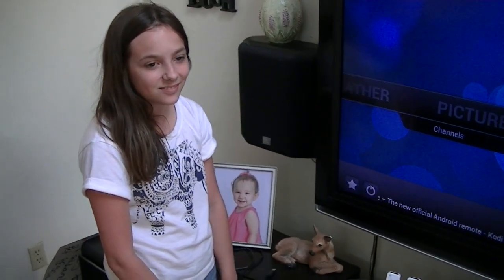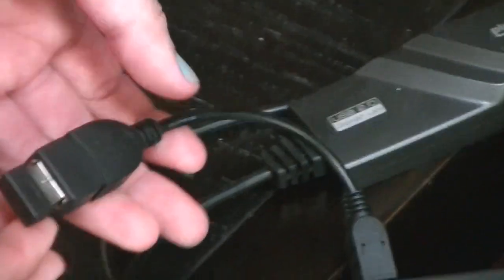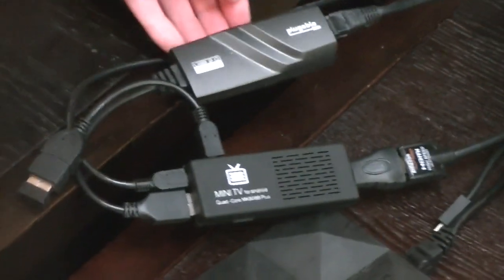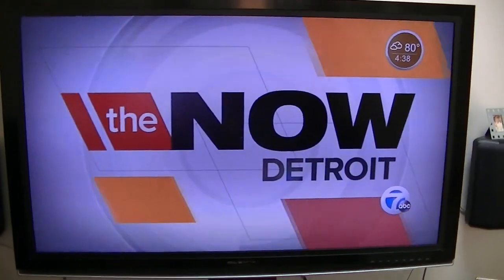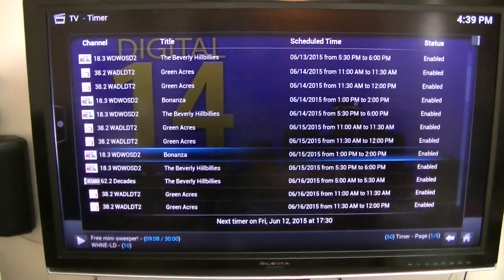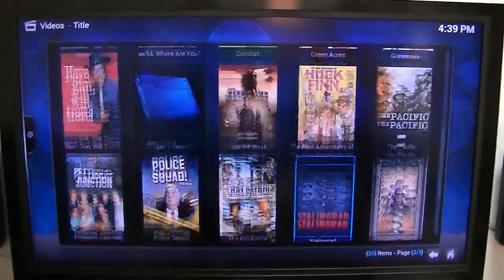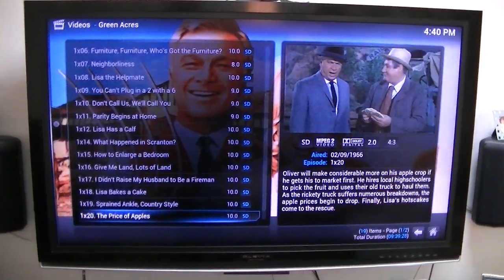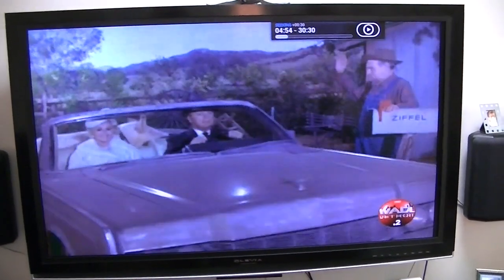Live TV and DVR with MK808B Plus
Here with my assistant, I am showing my hardware to create my DVR/PVR using my $35 Android stick.

Tutorial on how to get tvheadend server working under OpenELEC.